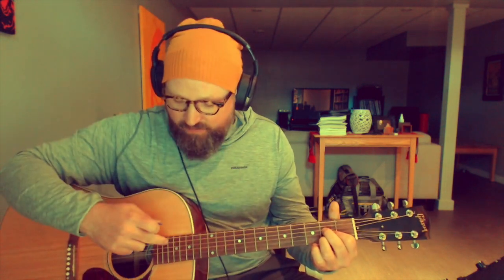Take Me home, Country Roads hard version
This video is about Take Me home, Country Roads hard version